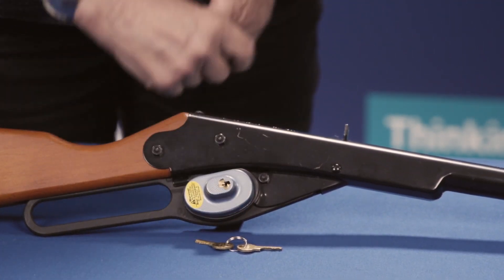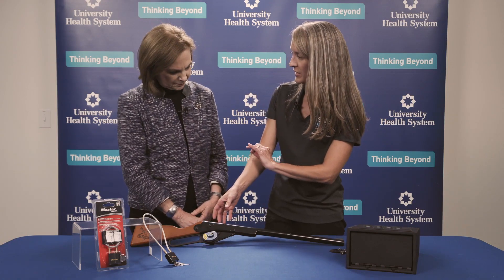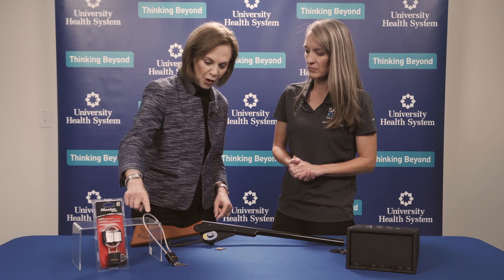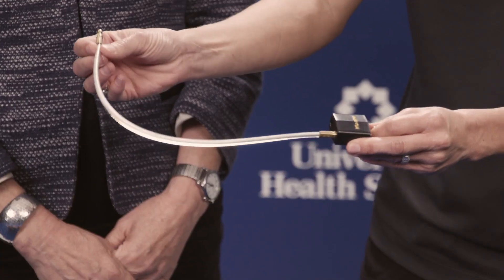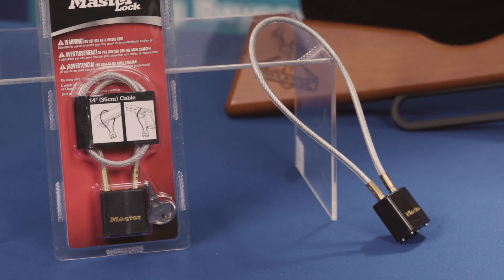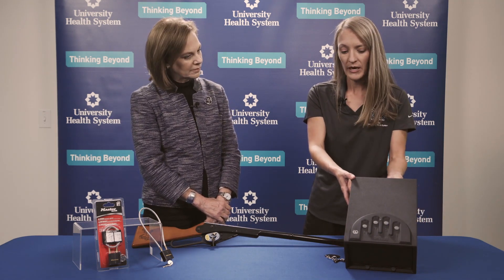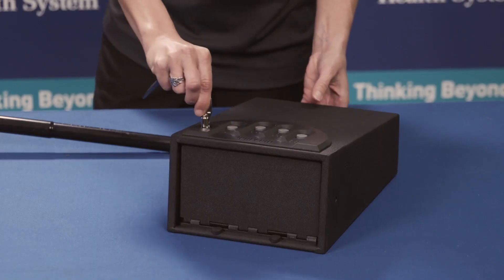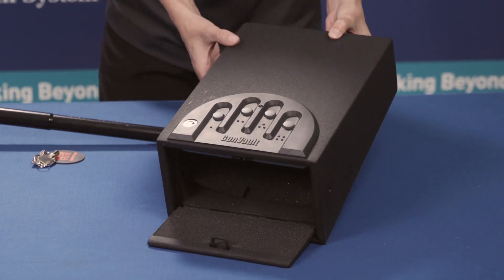Safe Kids - Securing Your Firearms at Home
► Firearm injuries and deaths in the United States have continued to climb. The Centers for Disease Control reports the firearm homicide rate in 2020 was the highest recorded in more than 25 years.

While the public is divided on regulating access to guns, one practical safety measure all firearm owners can take is to properly secure guns at home.

University Health and our partners formed GunSafety4Bexar.com to educate the public about safe storage and provide free gun locks. This video demonstrates how to use gun locks and gun safes to prevent firearms from being misused.

00:00 - Preventing unintentional firearm injuries
00:42 - What is a trigger lock on a gun?
01:29 - What is a cable lock on a gun?
02:08 - What is a gun vault?
02:48 - Asking friends, caregivers and relatives about secure gun storage
03:22 - What is Be SMART?